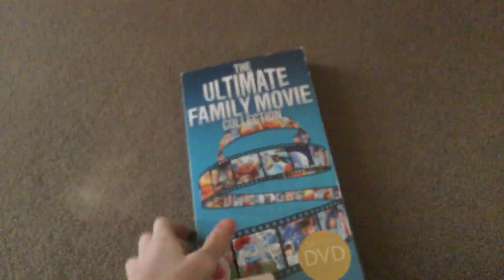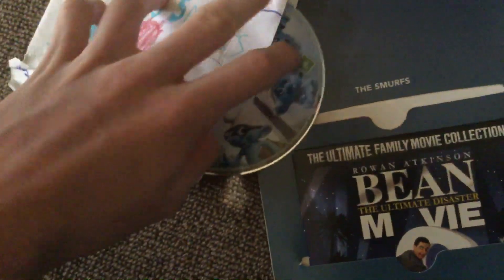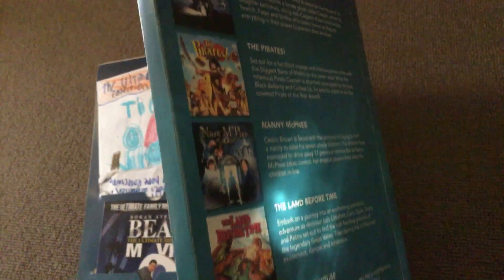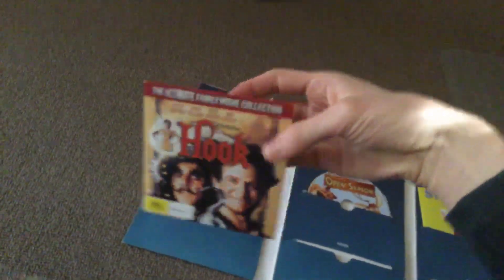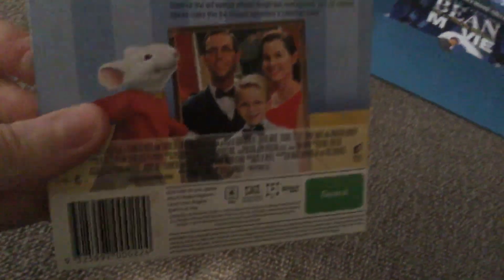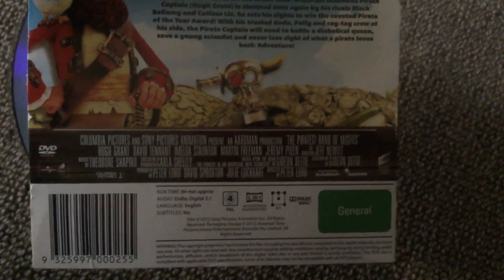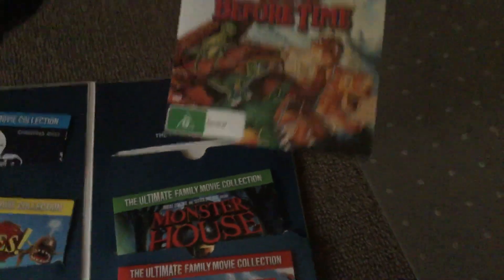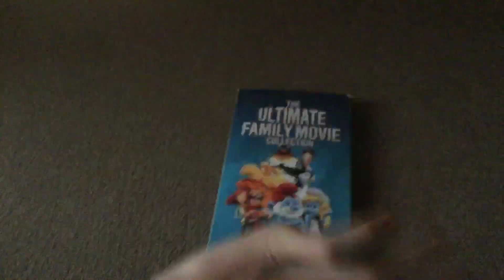The Ultimate Family Movie Collection DVD Set Overview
I Also Have The Normal DVDs Of
The Smurf’s
Babe Pig In The City
Open Season in 2 Pack
Stuart Little
Casper
The Pirates Band Of Misfits
Nanny McPhee
And Cloudy With A Chance Of Meatballs